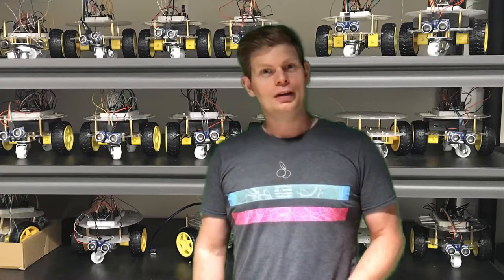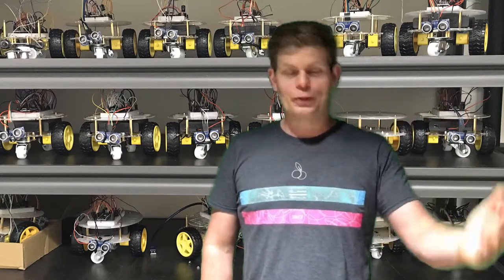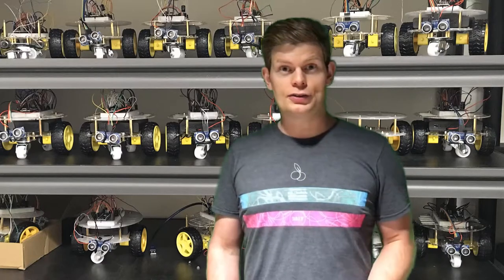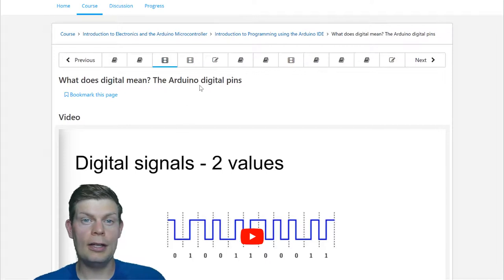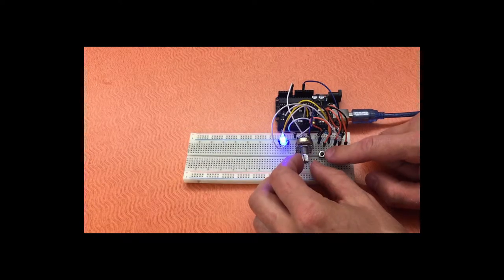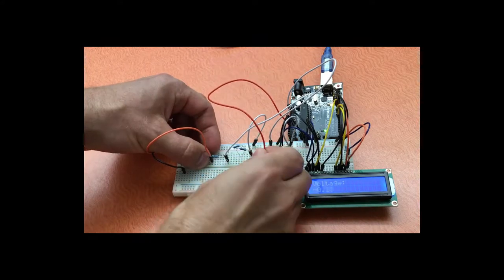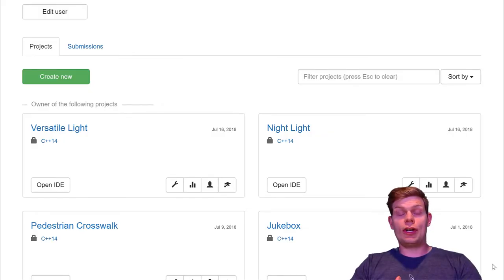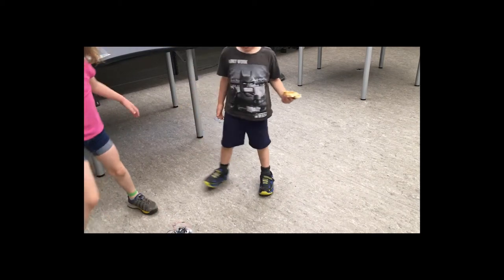Team Short Circuit Final Presentation